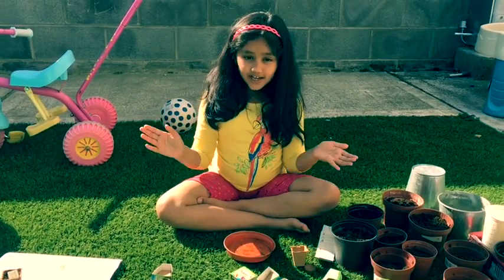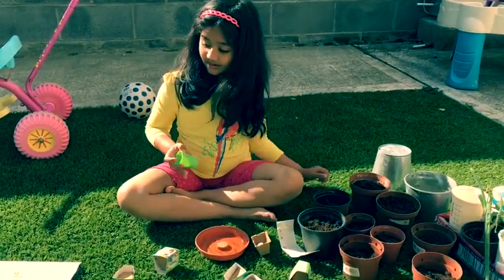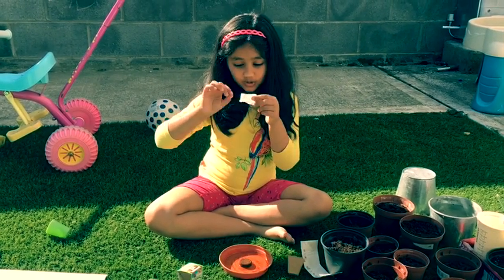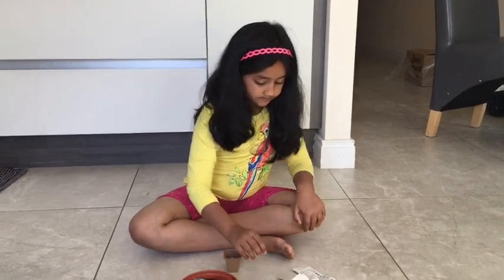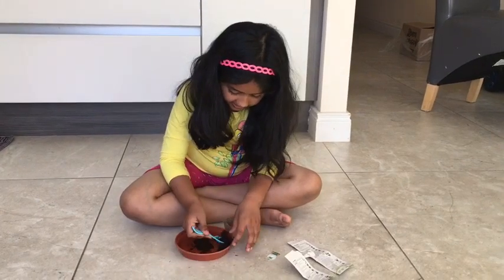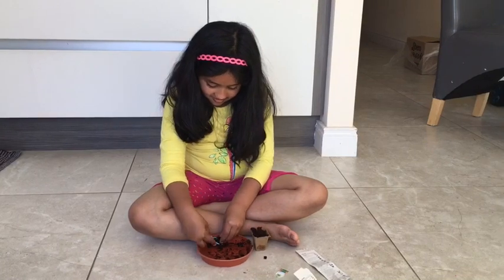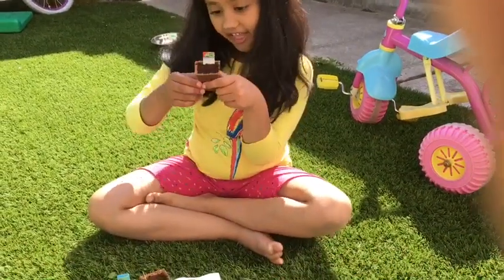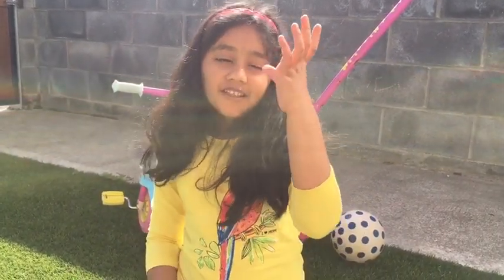How to plant LIDL seed pods...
Lidl seed pods, seed pod planting, planting veggies, vegetables, gardening
, goodness gang garden seed pods